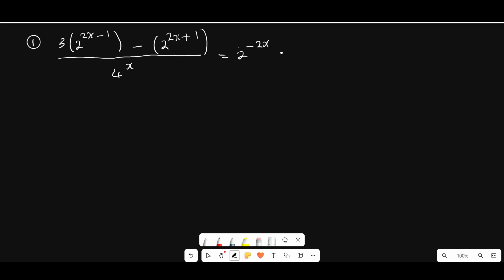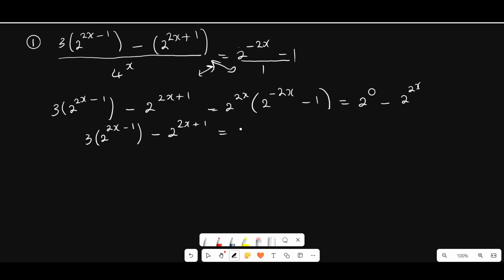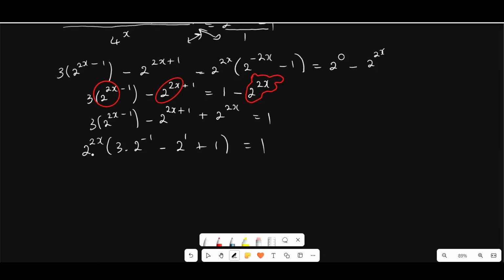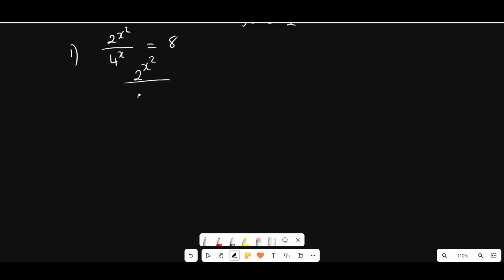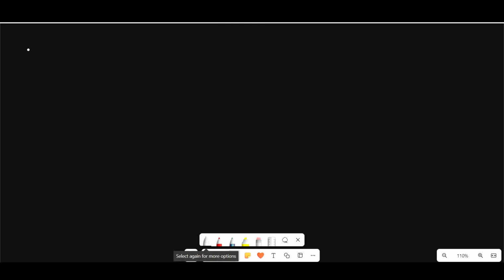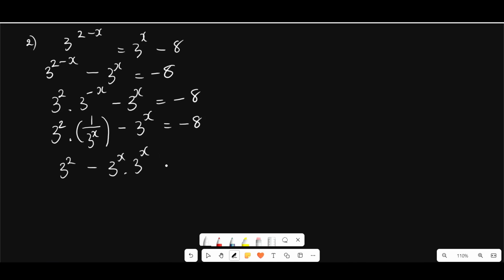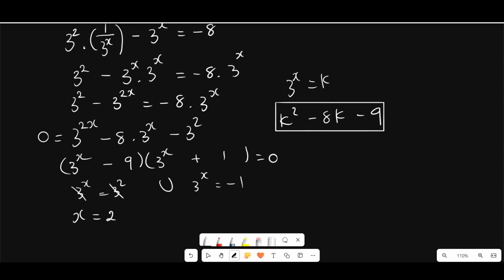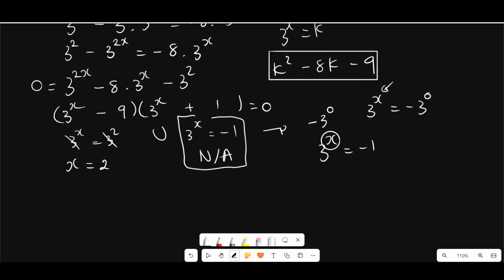Exponential Equations 2